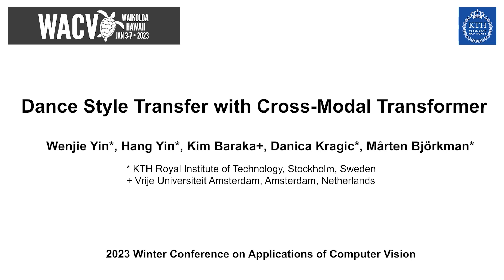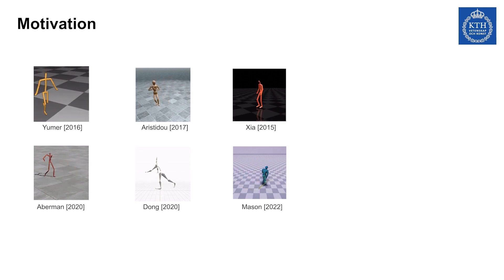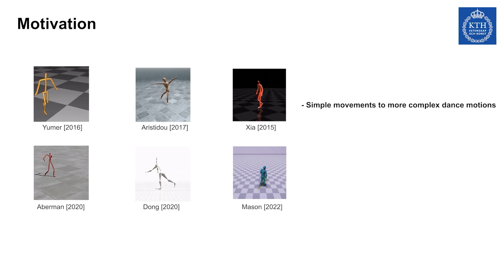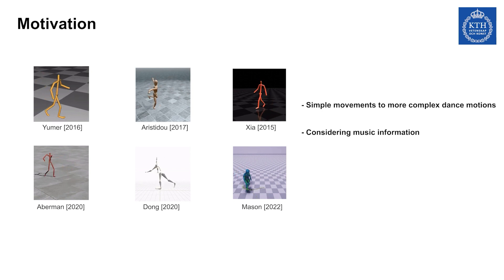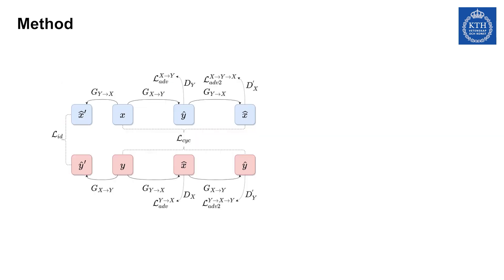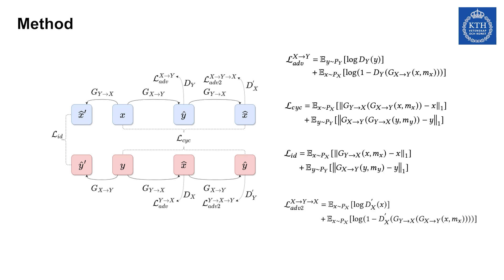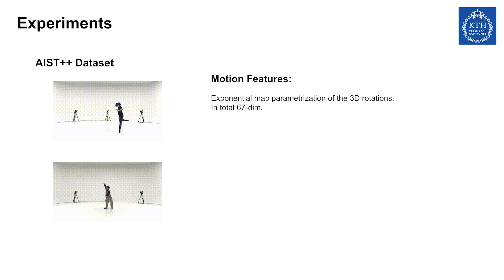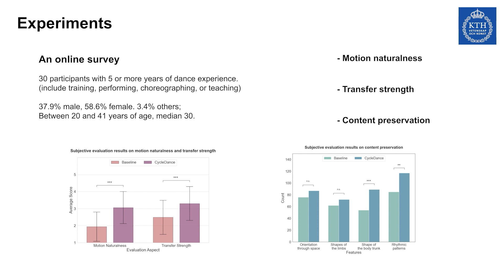Dance Style Transfer with Cross-modal Transformer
Authors: Yin,  Wenjie*; Yin, Hang; Baraka, Kim; Kragic, Danica; Bjorkman, Marten Description: We present CycleDance, a dance style transfer system to transform an existing motion clip in one dance style to a motion clip in another dance style while attempting to preserve motion context of the dance. Our method extends an existing CycleGAN architecture for modeling audio sequences and integrates multimodal transformer encoders to account for music context. We adopt sequence length-based curriculum learning to stabilize training. Our approach captures rich and long-term intra-relations between motion frames, which is a common challenge in motion transfer and synthesis work. We further introduce new metrics for gauging transfer strength and content preservation in the context of dance movements. We perform an extensive ablation study as well as a human study including 30 participants with 5 or more years of dance experience. The results demonstrate that CycleDance generates realistic movements with the target style, significantly outperforming the baseline CycleGAN on naturalness, transfer strength, and content preservation.